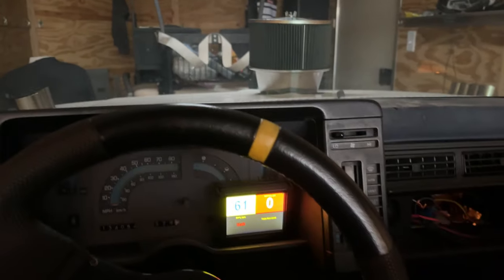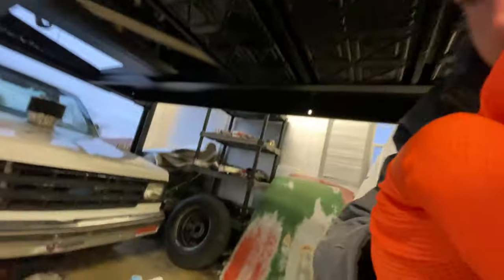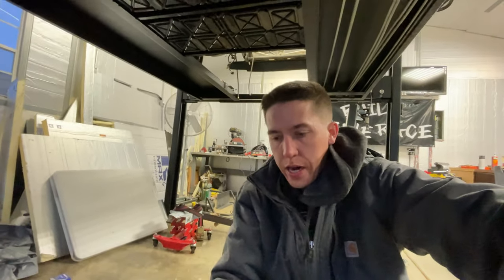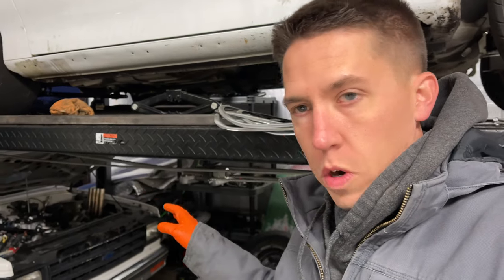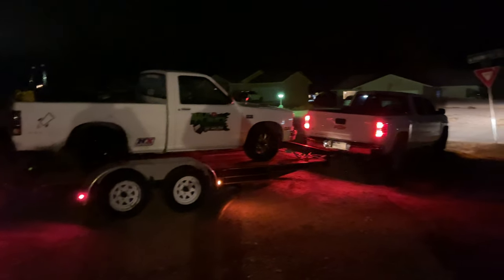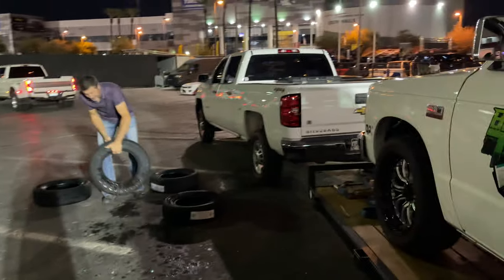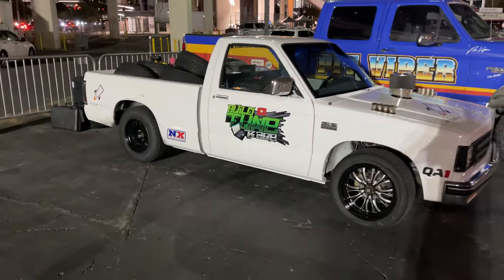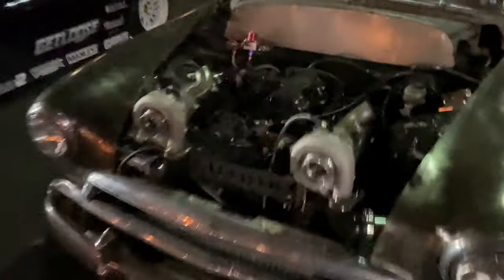Burnie Got Invited To SEMA To Shred With @TheHoonigans !!!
I think it's a bucket list item for a lot of car people to get their ride into SEMA and when I caught a post about @TheHoonigans doing another Burnyard event at the @semashow I had to try and get in... and that's EXACTLY what we did!

The LS swapped 1986 Chevy S10 we call Burnie has landed at SEMA and we're ready to do some BURNOUTS!!!